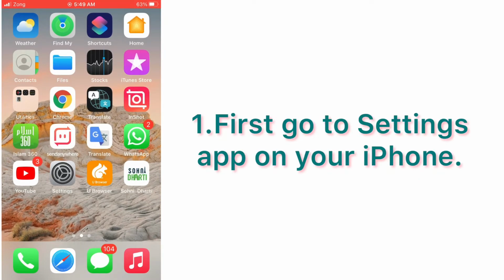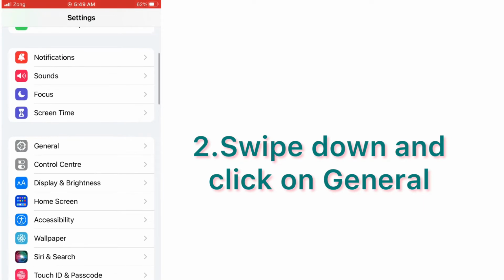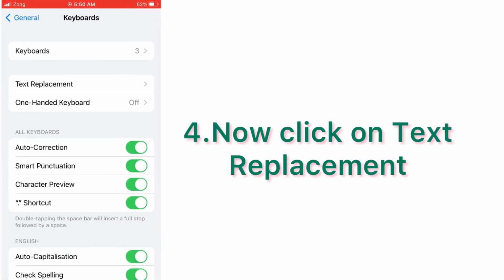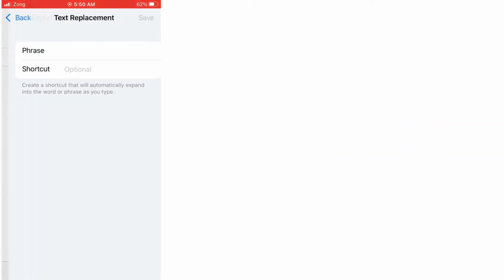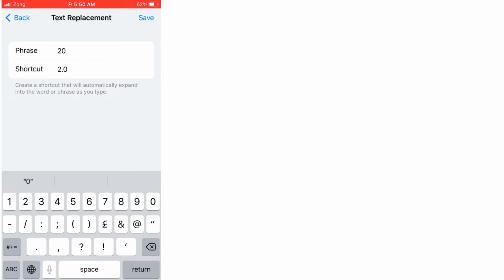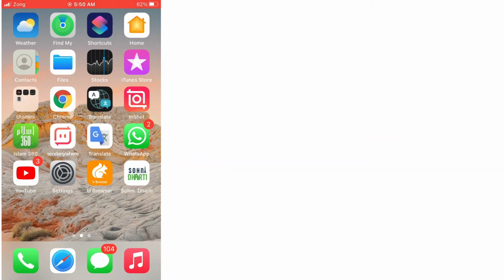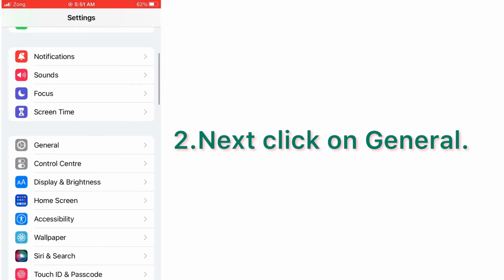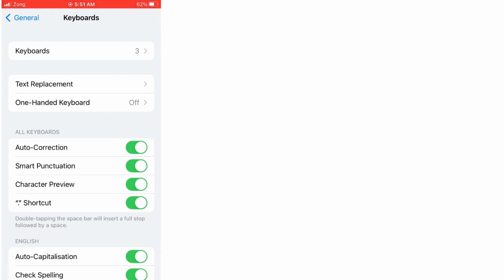How to fix iPhone Change 20 to 2 0 When Typing in iOS 15.3